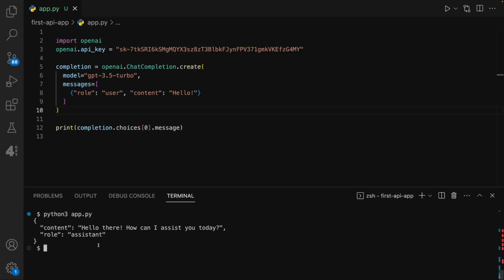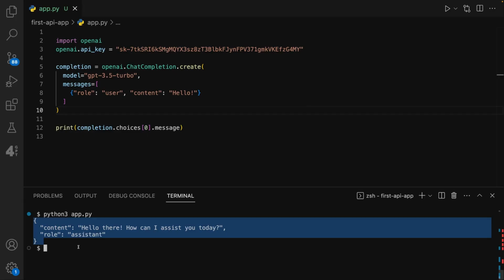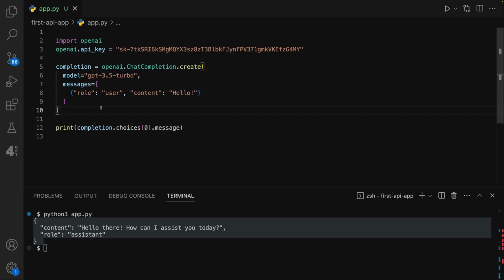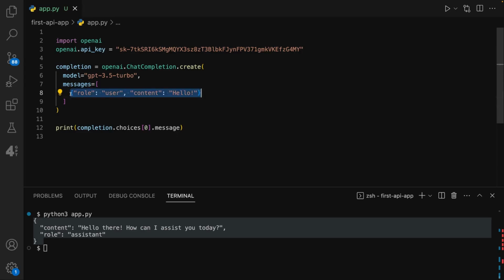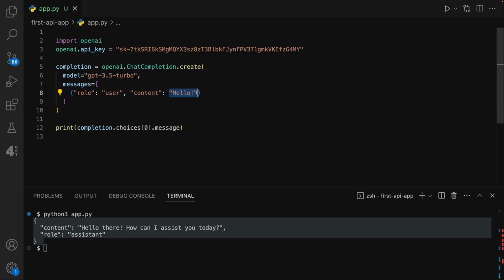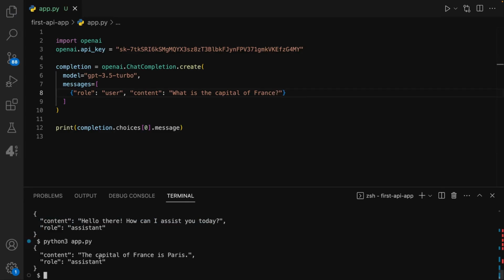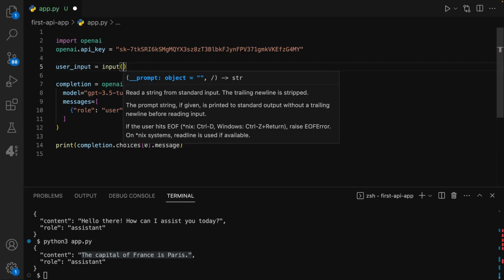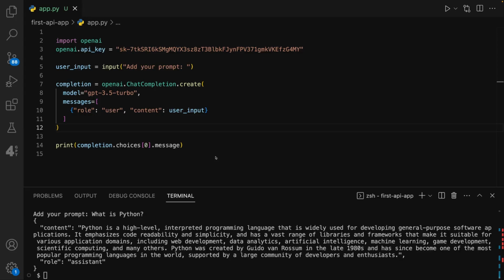220 Understanding the API Request 279K